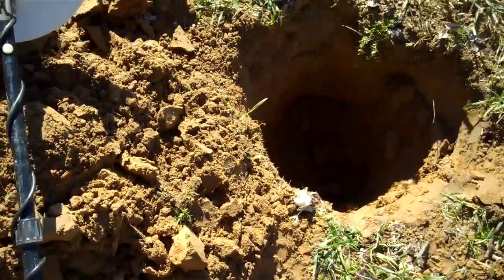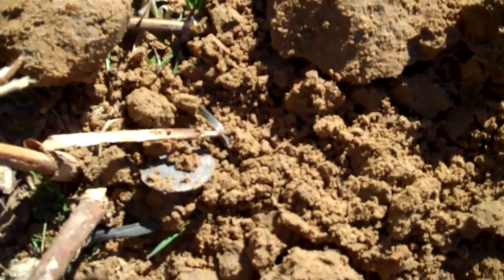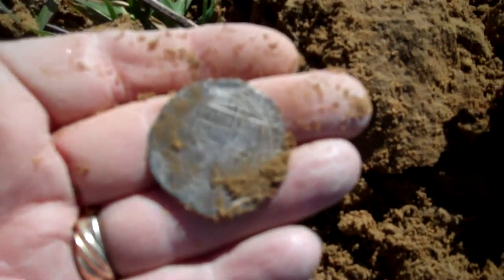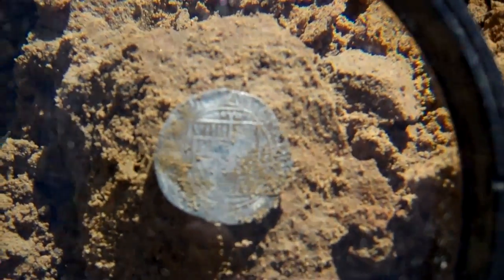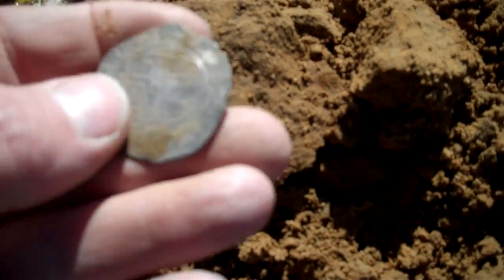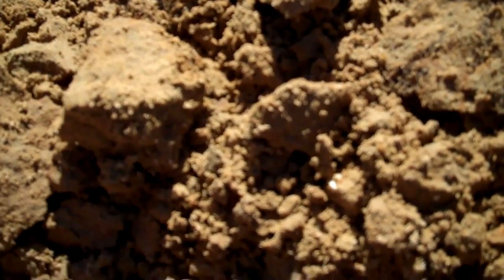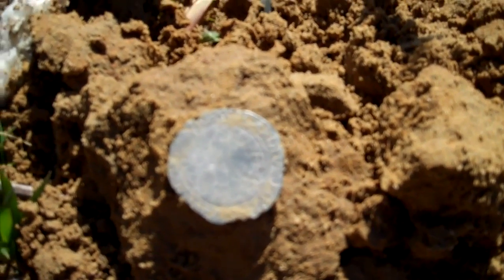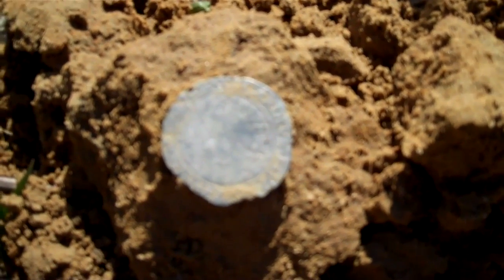Hammered Silver Part II Feb 15, 2011